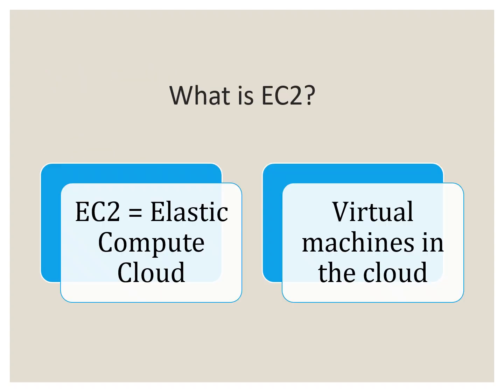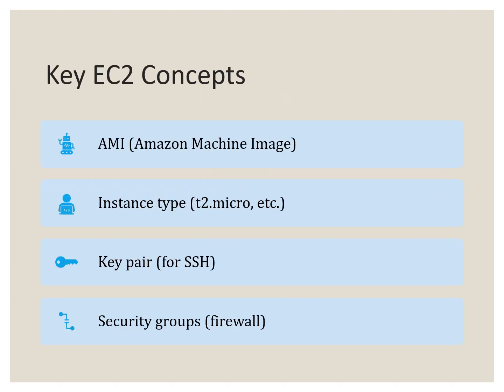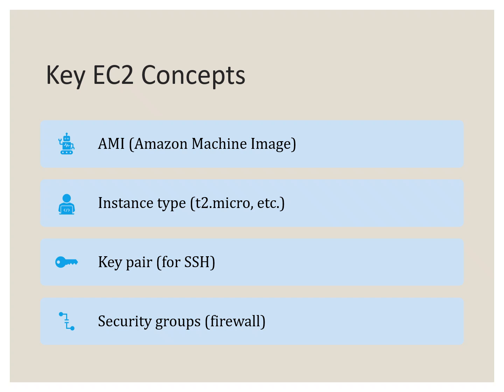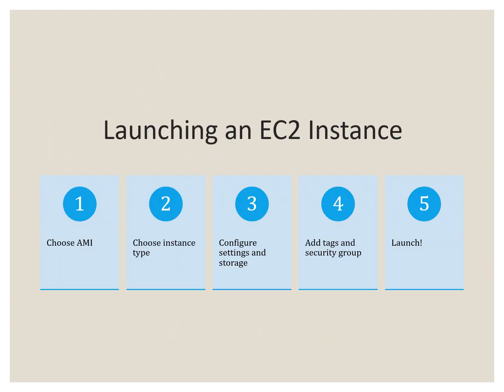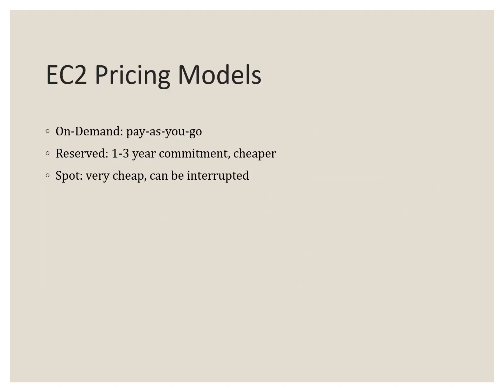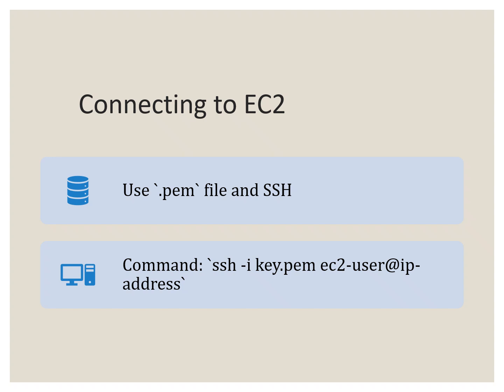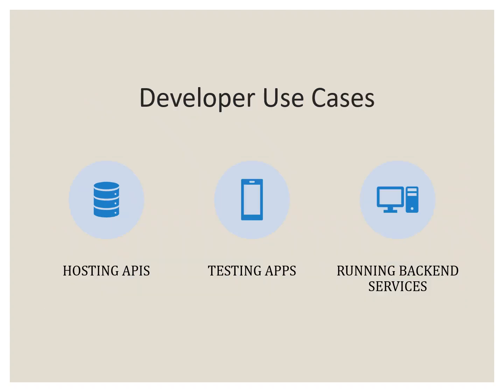Amazon EC2 for Developers | Launch, Connect & Use EC2 (Fast & Easy)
In this video, I break down Amazon EC2 for developers. Learn how to launch your first instance, connect to it securely, and understand the key concepts like AMIs, instance types, pricing models, and security groups.

Whether you’re preparing for the AWS Developer Associate exam or just getting started with cloud computing, this video will give you a solid foundation in EC2.